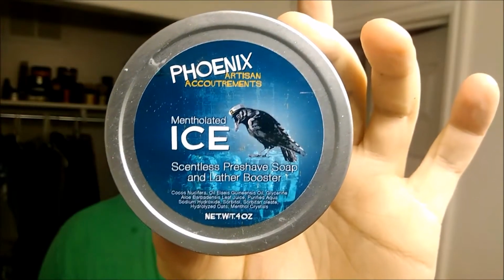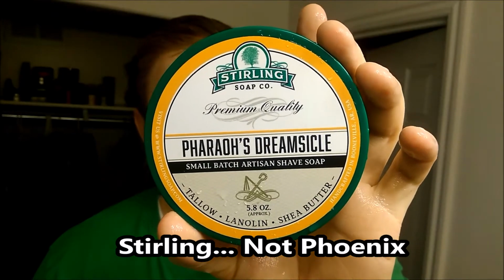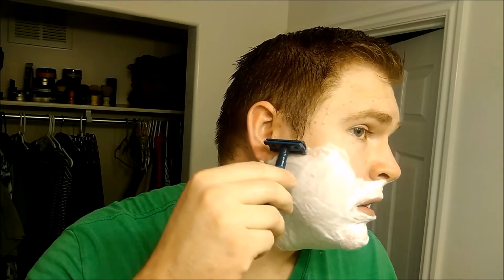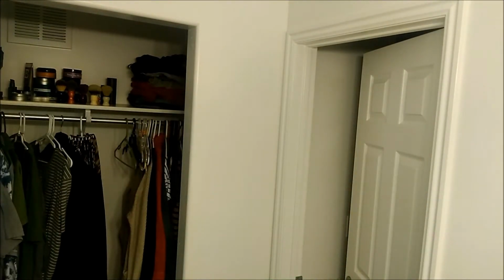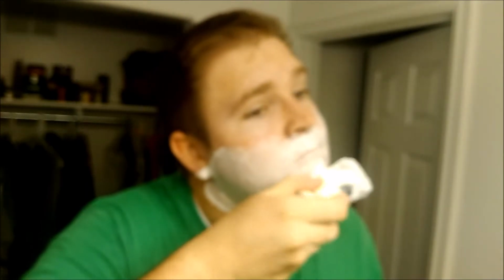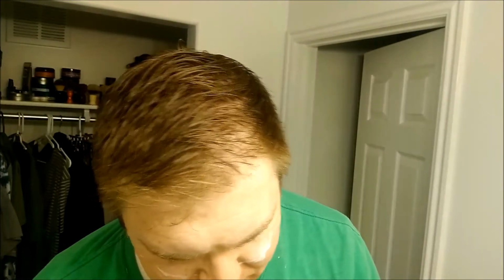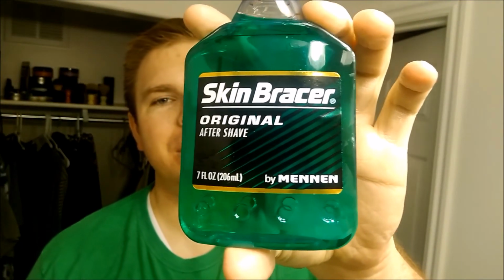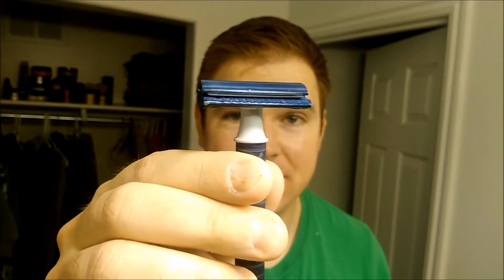West Coast Shaving Mariner Razor Review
West Coast Shaving is my favorite company for wet shaving products as of right now.  They have a lot of variety as well as their own line of quality products for cheap.  This is a review of one of their Colored Safety Razors called The Mariner.  Here are links for the products used in this video:

Skin Bracer